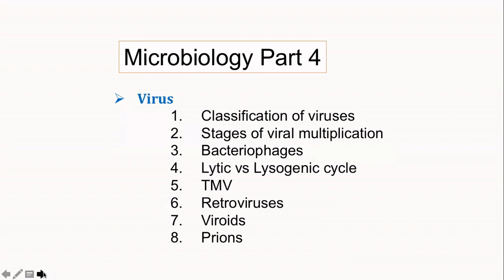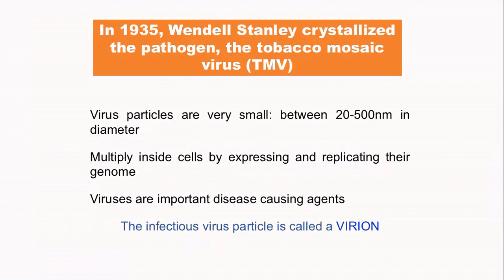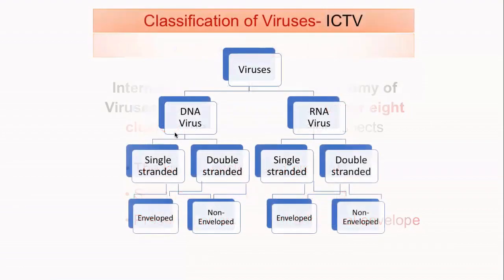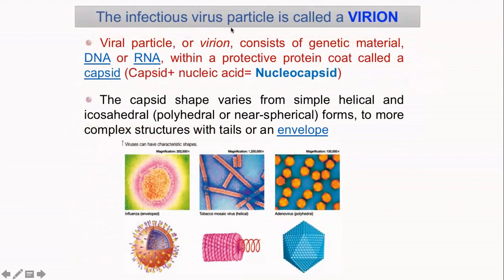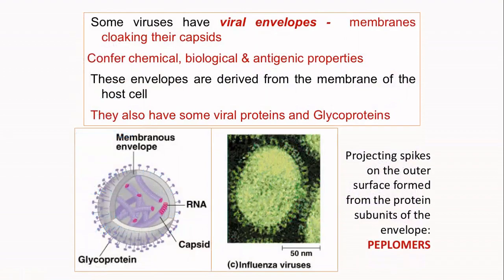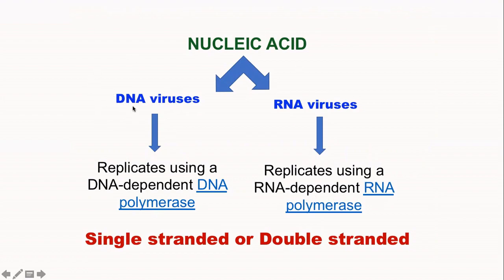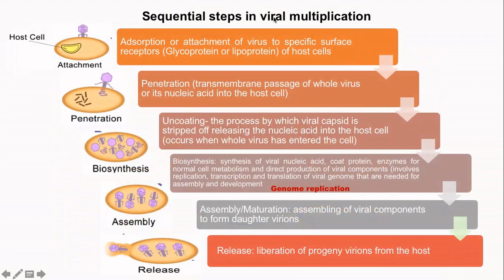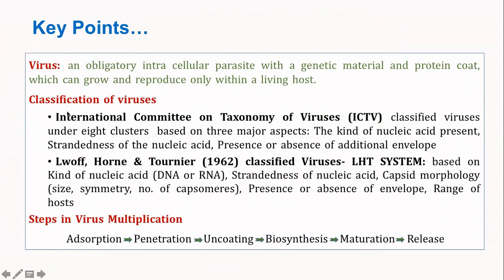Microbiology Part 4a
This video is an introduction to viruses, their classification and replication.